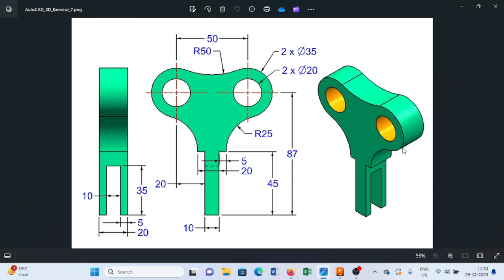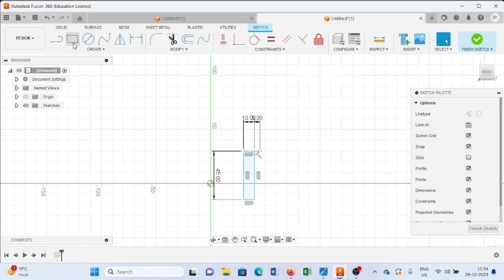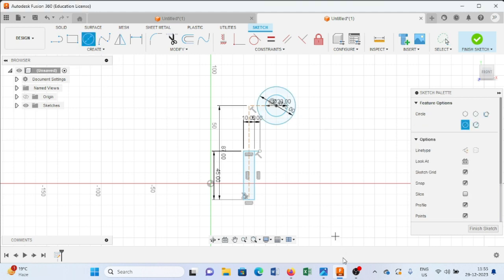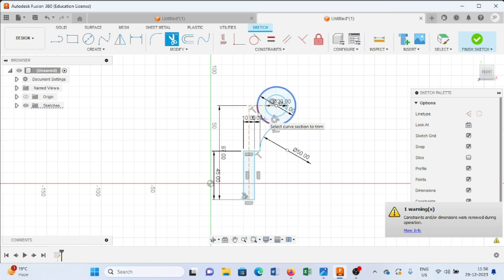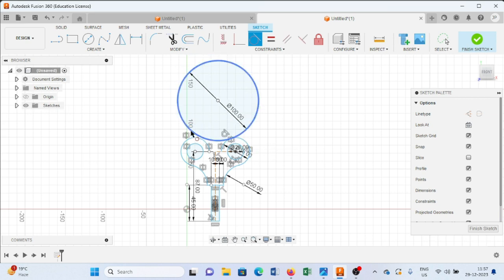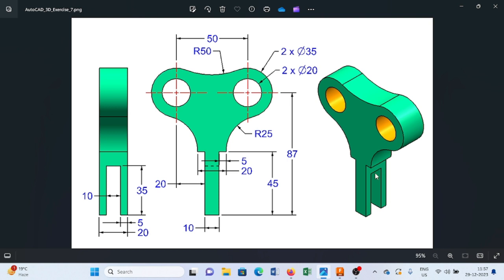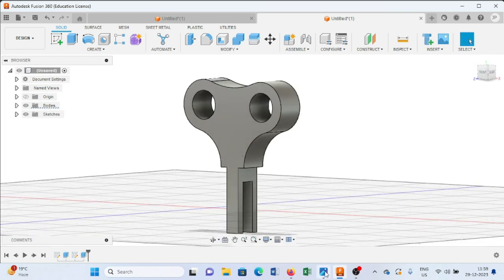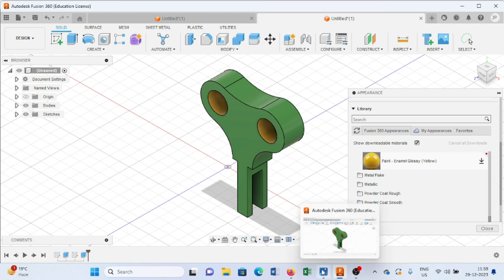Fusion 360: Practice Exercise 15 a (Extrude and Various Constraint)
Dear Viewer,
                       This video will provide you an idea how to use (Extrude and Various Constraint)) with an example.